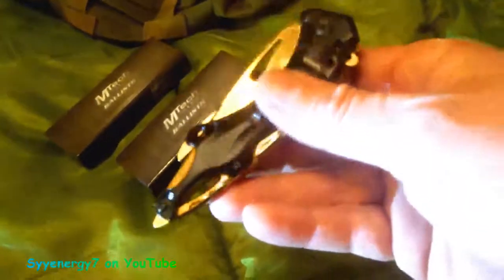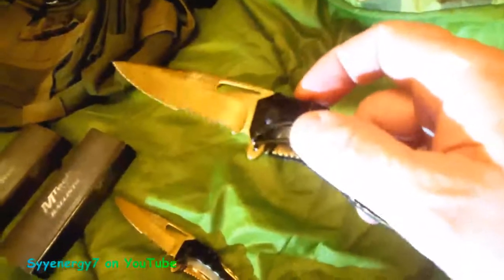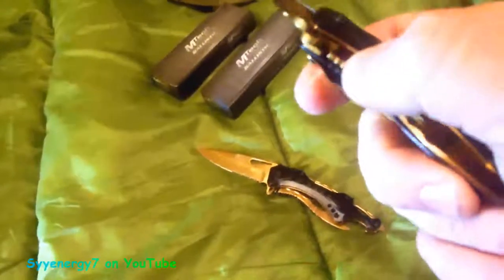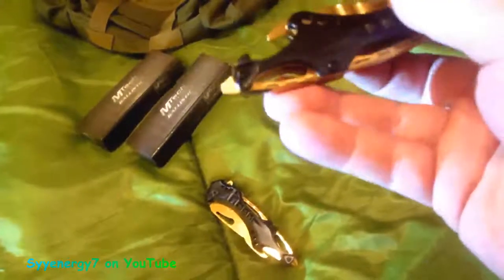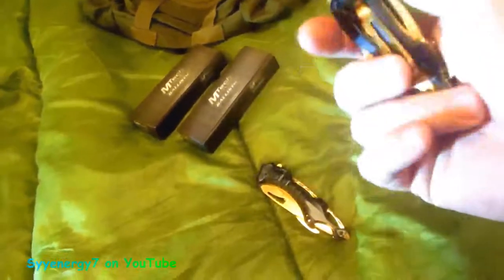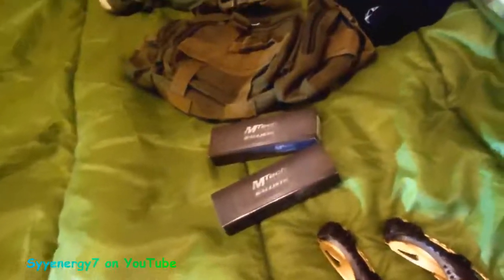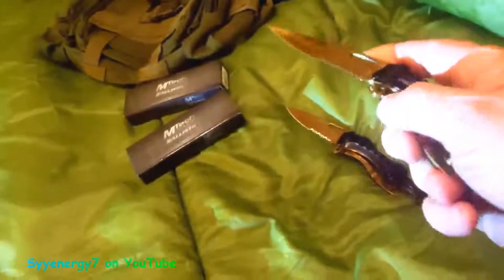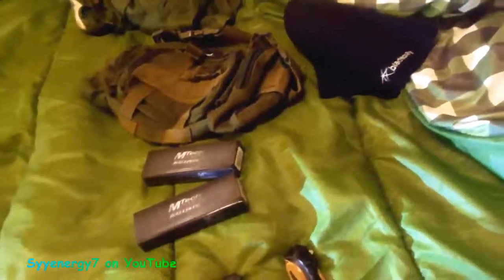Gold & Black MTech Assisted Spring Knives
These is a pair of very good looking assisted spring opening knives.  The gold colored blade with black handle and gold colored pocket clip makes this knife and truly ascetically pleasing to look at a beauty of a knife.  This assisted spring opening knife would look good in an office, at home or used while camping and still be a very function knife of good quality.  This pair of knives was a steal of a deal at $9.99 for BOTH knives.  You could buy one knife for yourself and give the other one away as a Christmas gift or a birthday present for a friend or family.   Or even a cool Valentine's present, as long as you feel safe with your significant other.   This great looking assisted spring opening knife has a built-in bottle opener, a pocket clip and a lanyard hole, all incorporated into a very sleek beautifully designed knife.  These knives at this price are truly an incredible great knife deal.

Mini Boot Knife, Great for Mechanics too